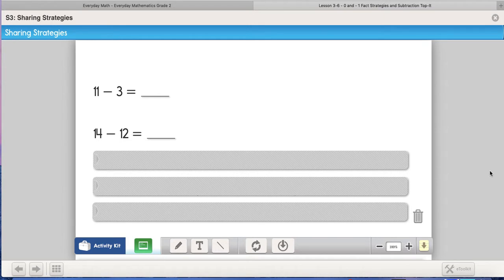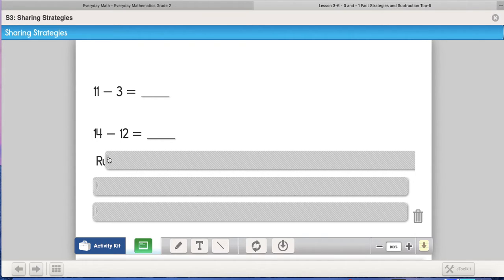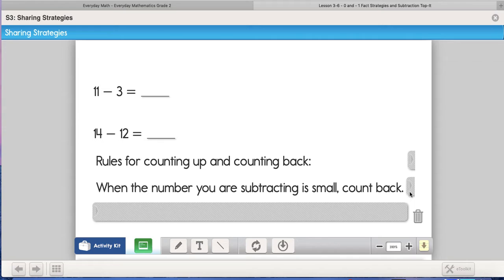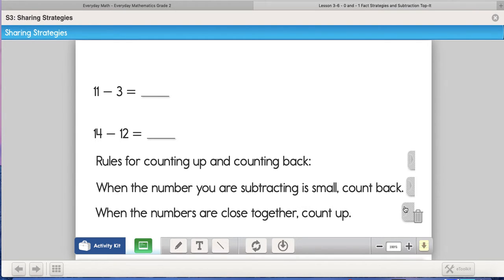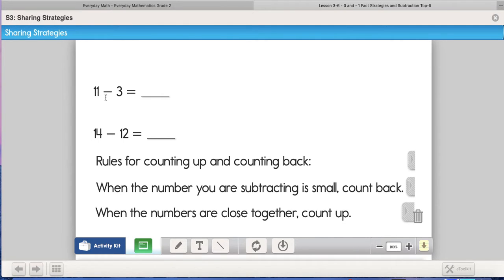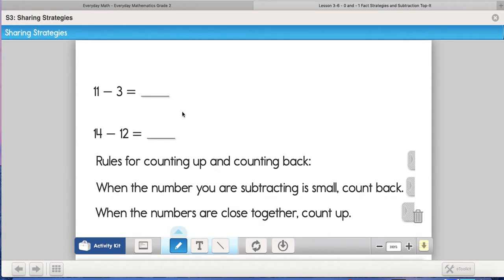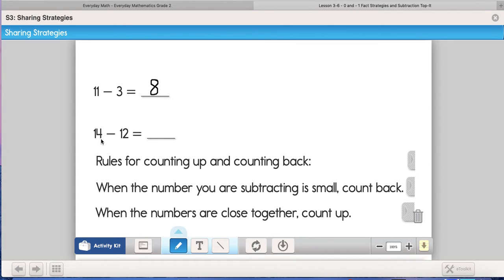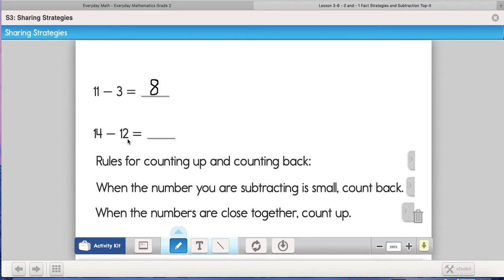Everyday Math, Unit 3, Lesson 6, Math Message follow-up, 11/24/2020